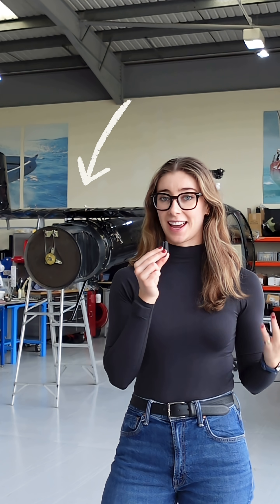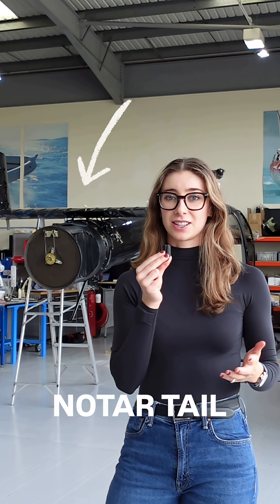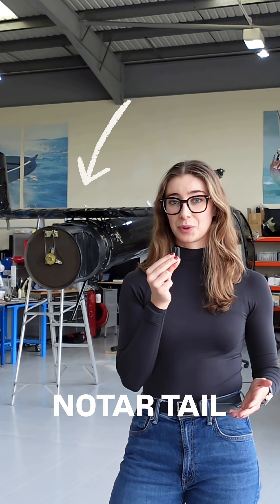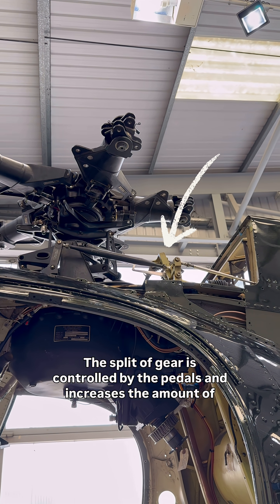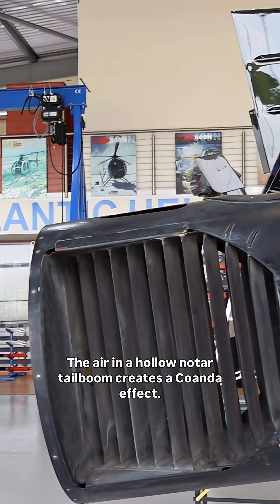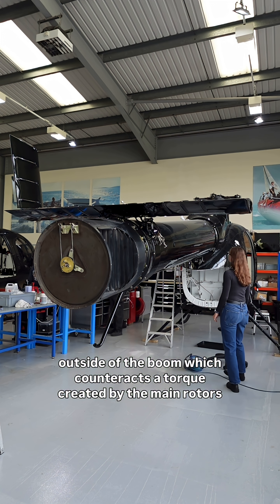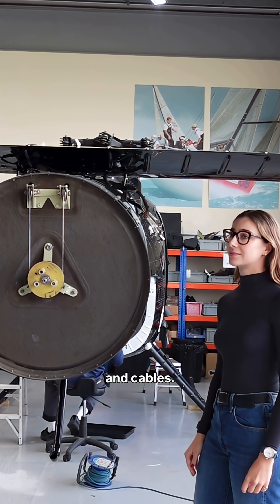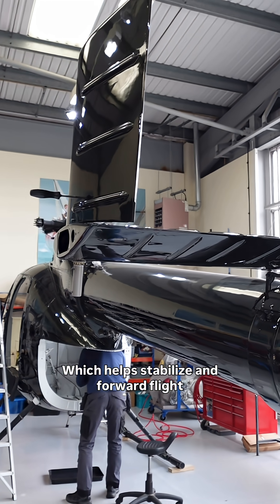How does a NOTAR Tail work?